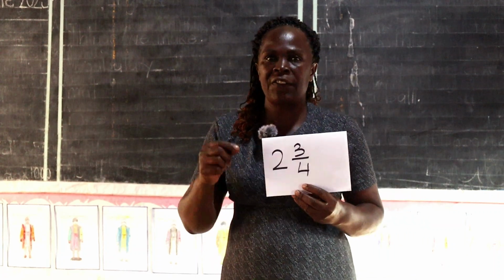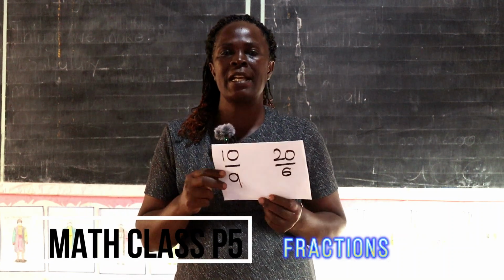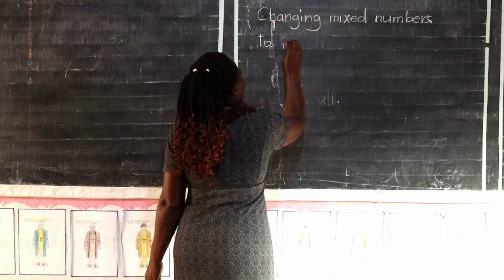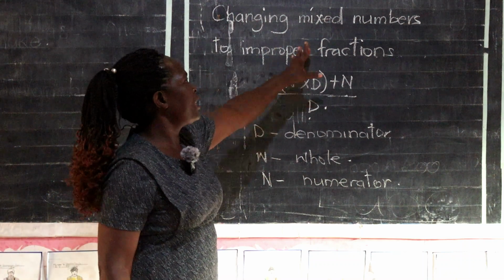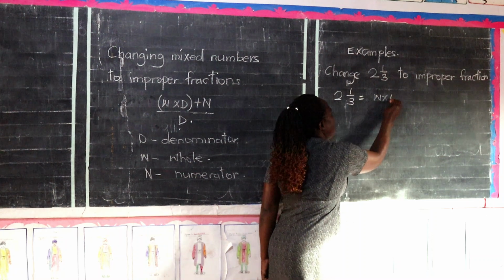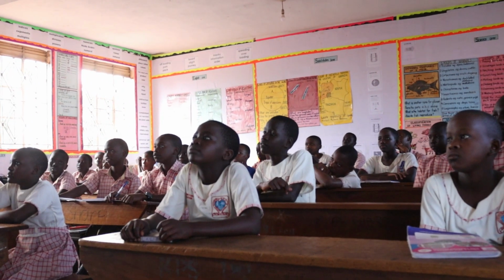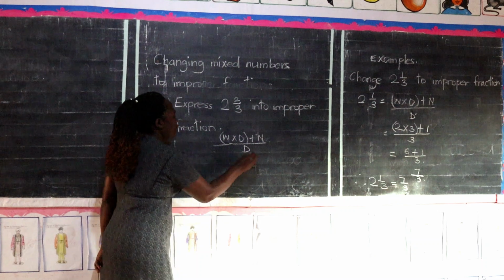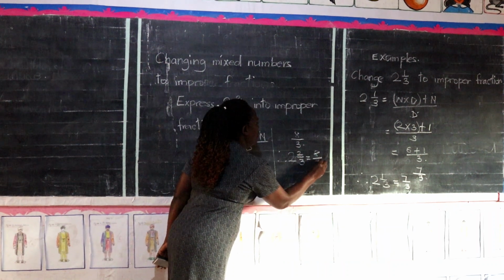MATHEMATICS CLASS P5 AT KIREKA SDA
FRACTIONS
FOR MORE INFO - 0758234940